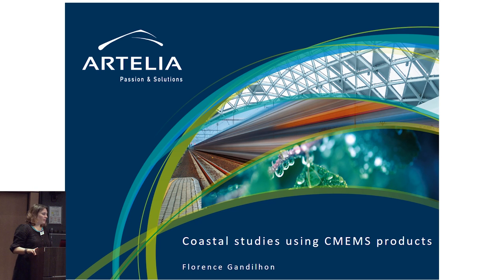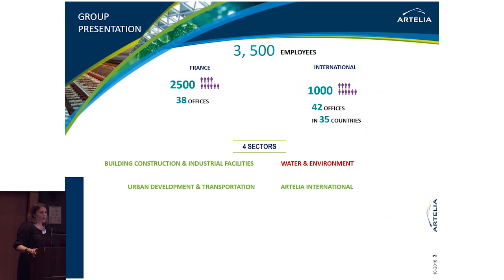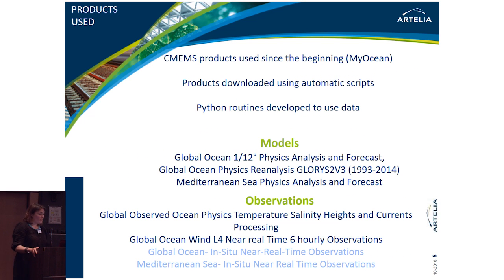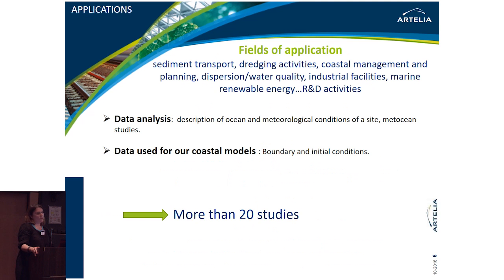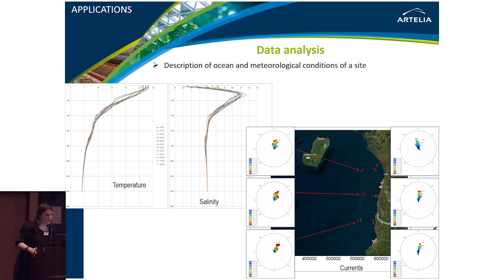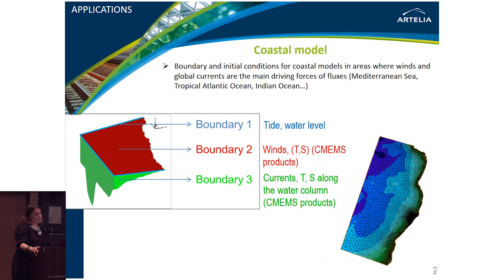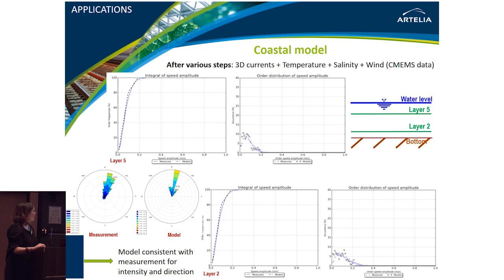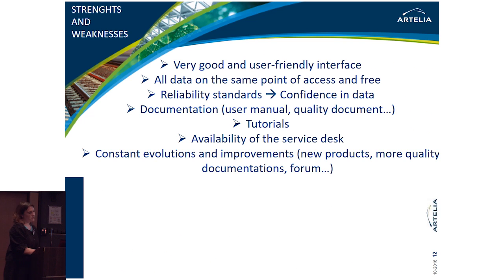CMEMS Use Case: Coastal studies using CMEMS products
Speaker: Florence Gandihon, ARTELIA Group, France

Copernicus Marine Environment Monitoring Service
Global Ocean Week, Toulouse, France
10-14 October 2016